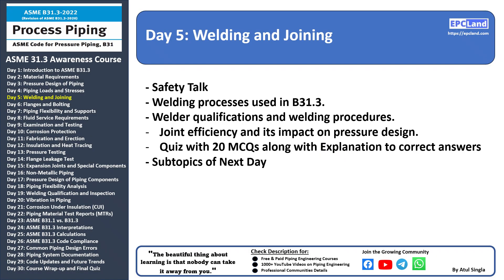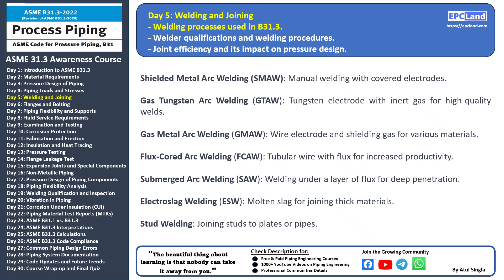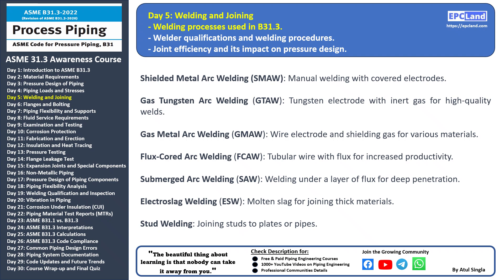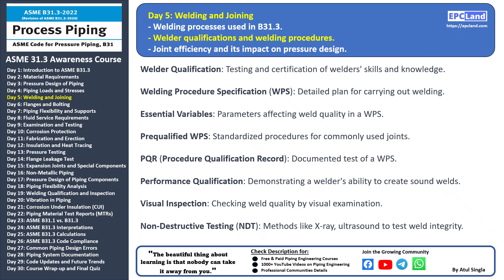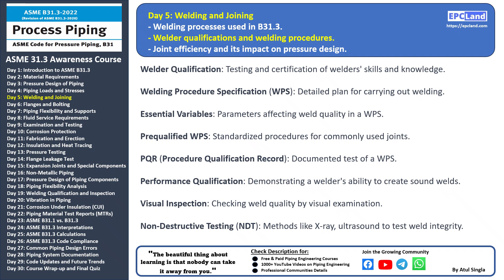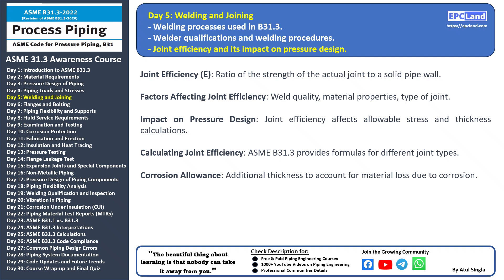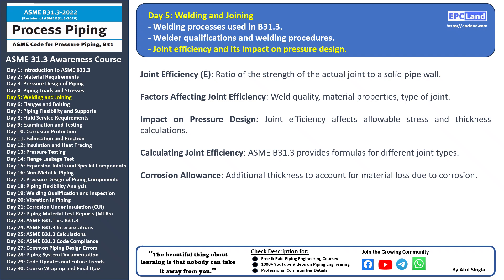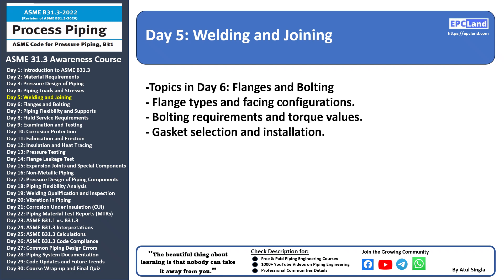Day-5 of 30: English: Welding and Joining in ASME B31.3: Processes, Procedures, and Efficiency